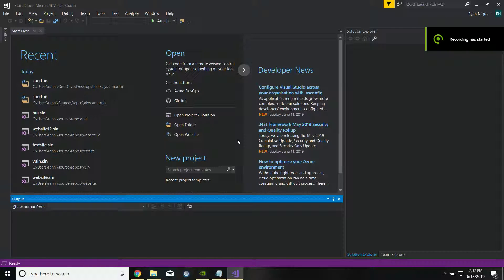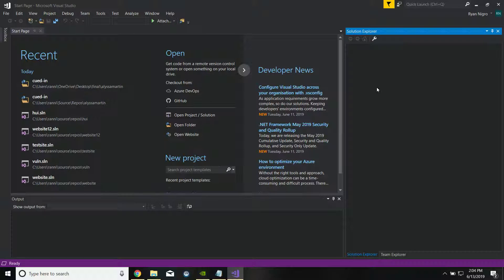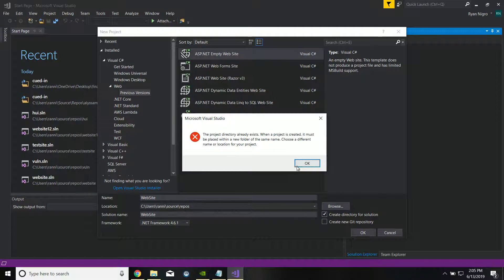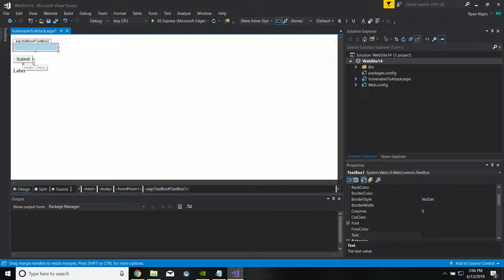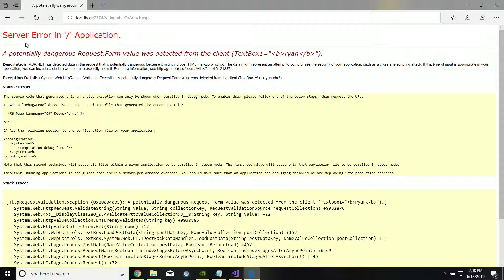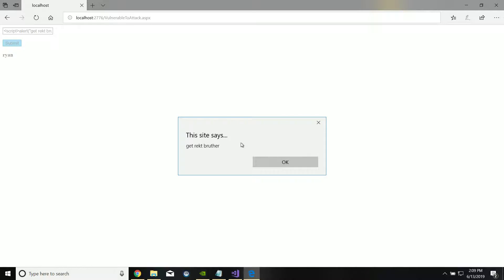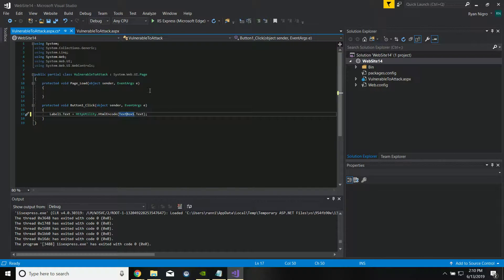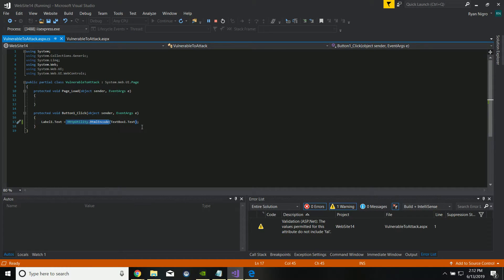How To Protect ASP.NET Website Against XSS Using C#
Explanation of XSS: 0:53
Test Site Setup:         2:35
XSS Attack Demo:    6:20
The Fix:                       7:15